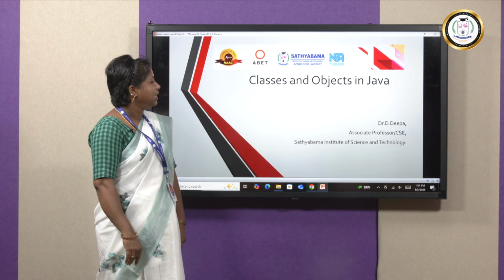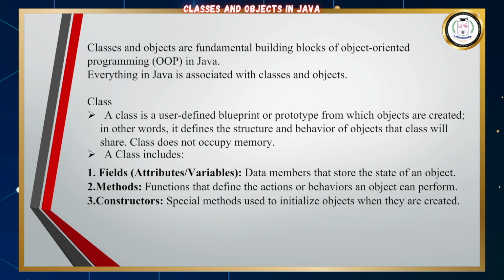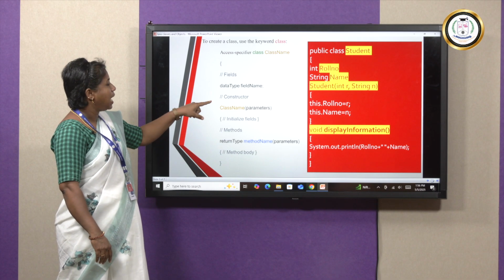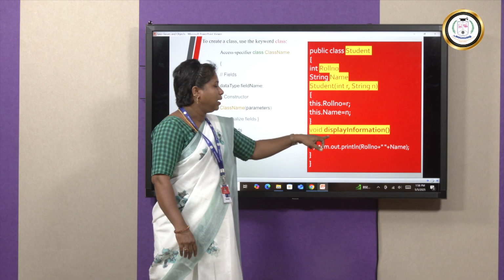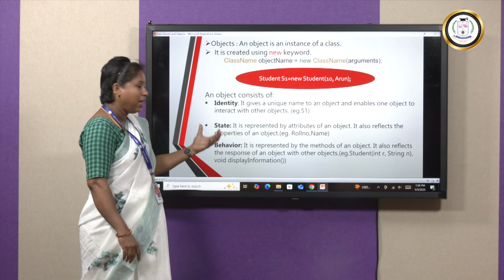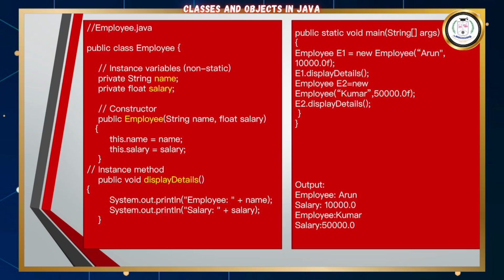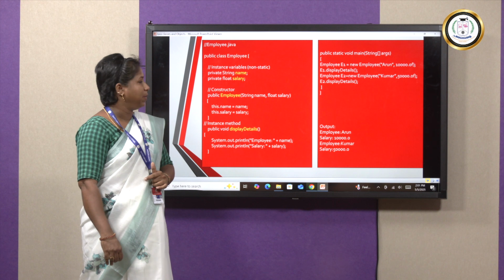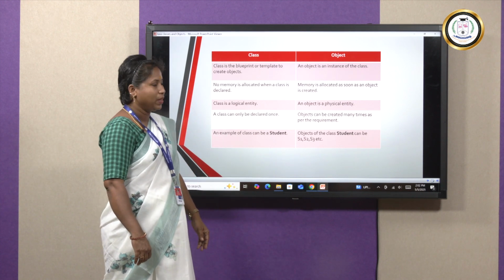Classes and objects - Dr D Deepa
Welcome to lecture in basic concept of classes and objects in java. In Java, classes and objects are fundamental building blocks of object-oriented programming that are used to represent real-world concepts and entities. Everything in Java is associated with classes and objects.

Class
 A class is a user-defined blueprint or template for creating objects. A class in Java is a set of objects that share common characteristics and common properties. A class comprises of fields,constructor, methods,nested classes and interface. Fields are variables that provide the state of the class and its objects. Constructors are used for initializing new objects.. Methods are used to implement the behavior of the class and its objects.

Object
An object is an instance of a class. It is a concrete entity that occupies memory and has its own state (data values) and behavior (methods). Objects are created using the new keyword followed by the class name, along with any required arguments to initialize the object’s state. Each object created from a class has its own separate memory space allocated for its fields, allowing it to maintain its own state independent of other objects created from the same class.